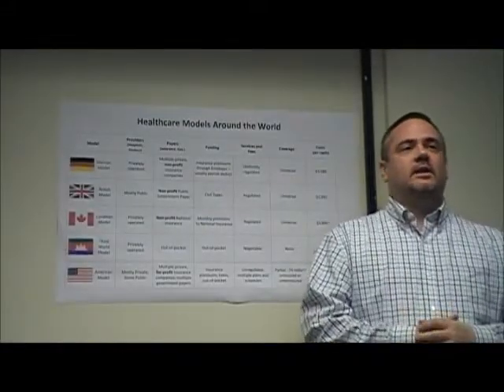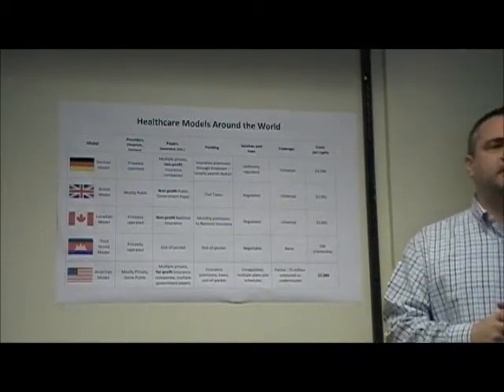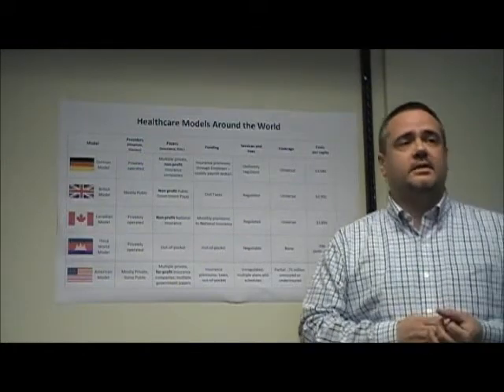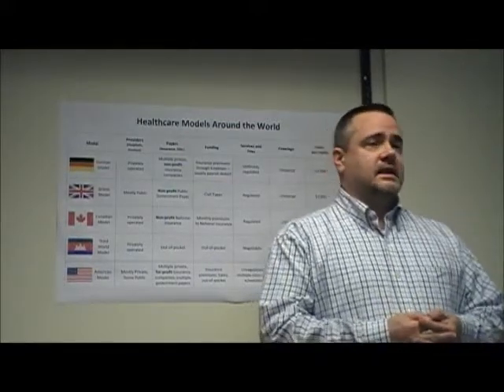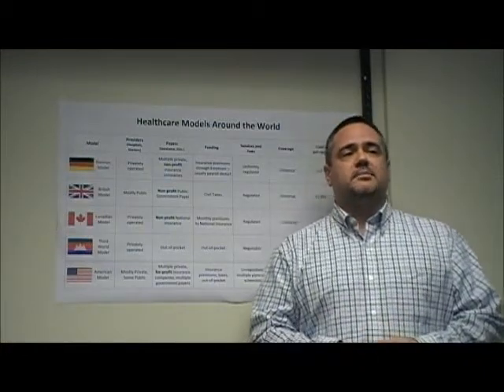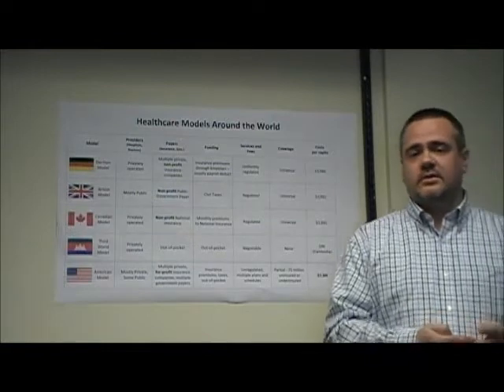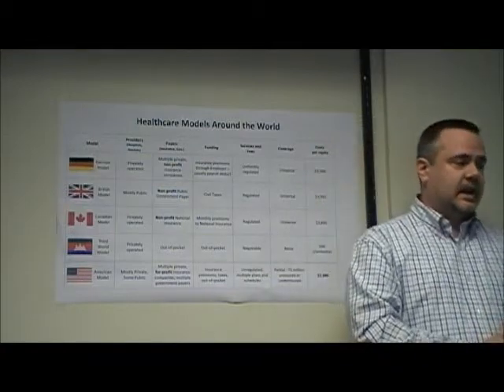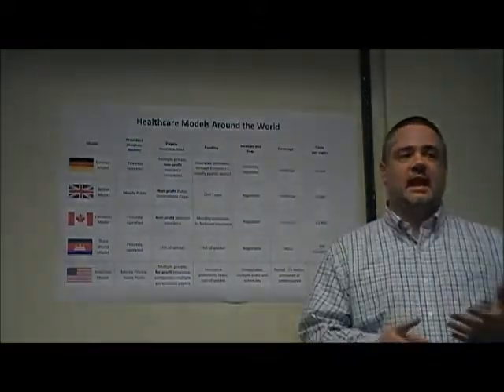David Gratton's Presentation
Gratton's Presentation for WGU